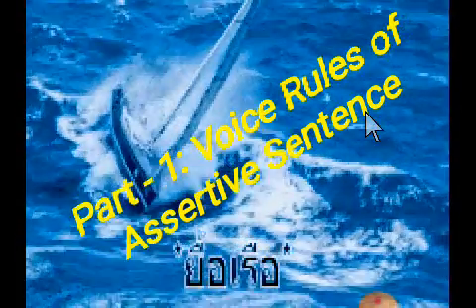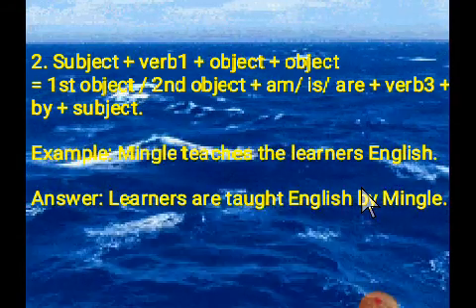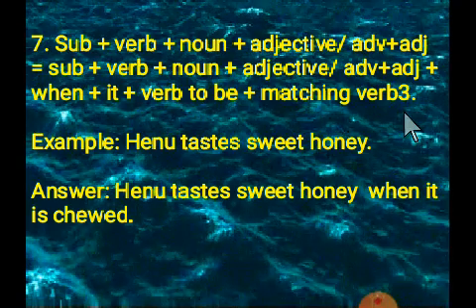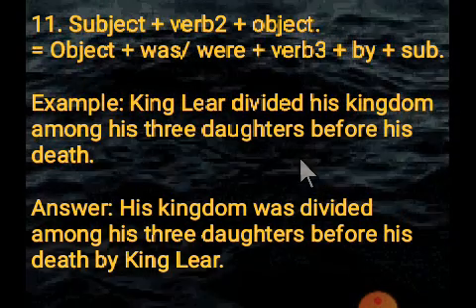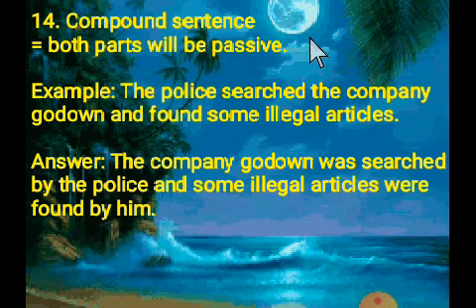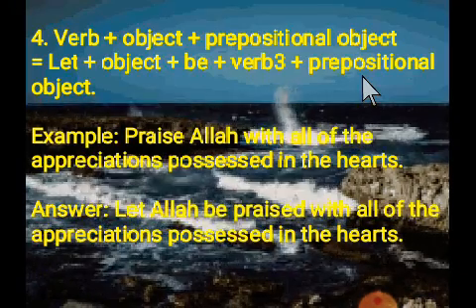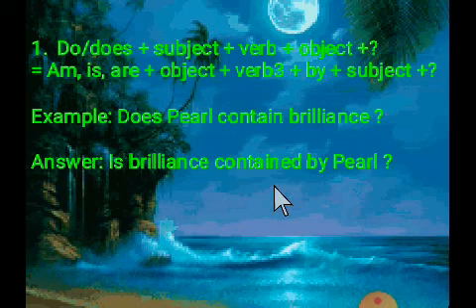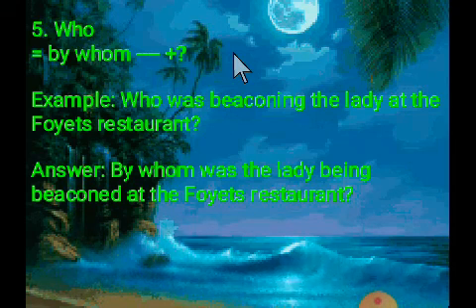Rules of Voice